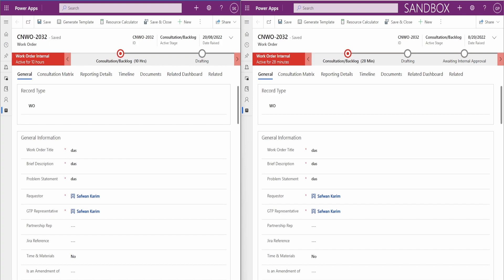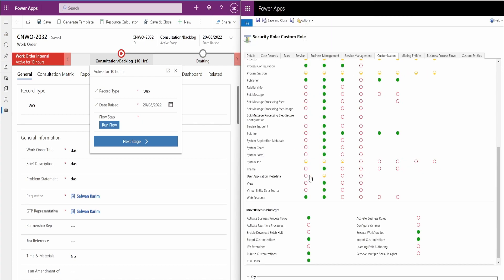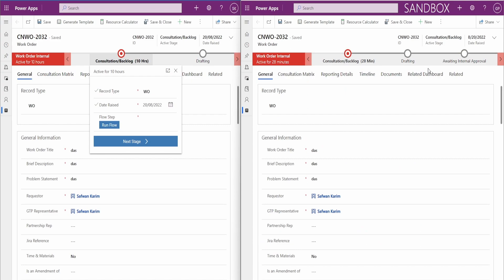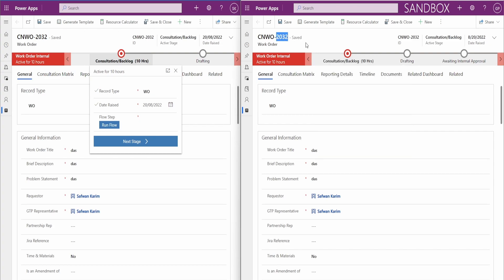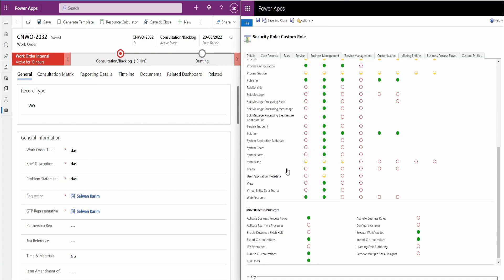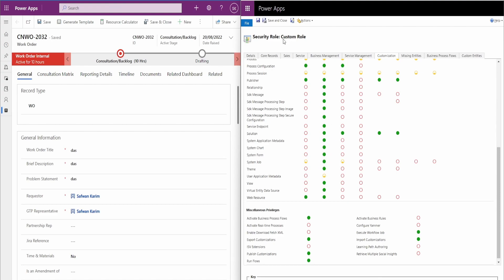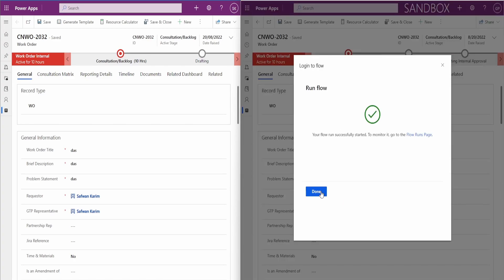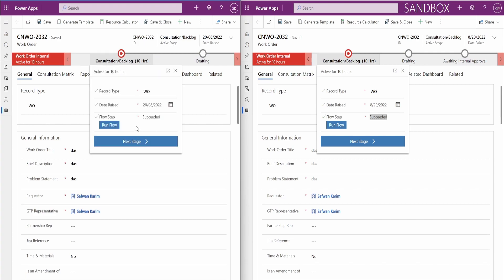How to set BPF Flow Step Permissions for Power Apps Model Driven - 2023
Ever had your flow step's status not visible to all users, only to the user who ran the flow step?

This is a permission issue that can be easily fixed.

00.00 - Problem statement.
01.50 - Solution using security role permission.
02.40 - Status visible to all required users.